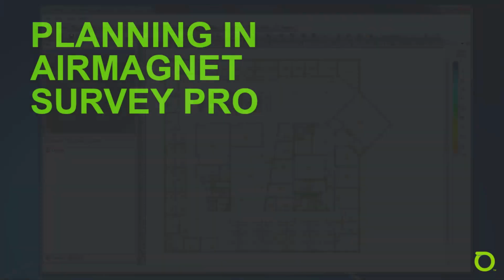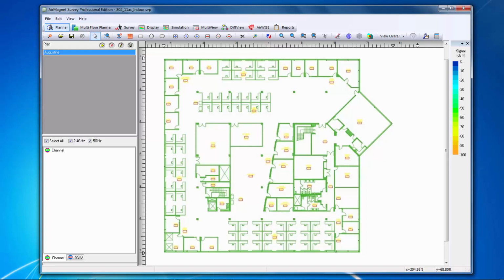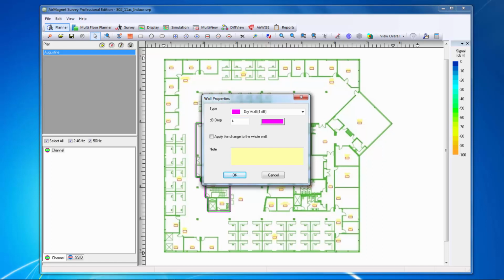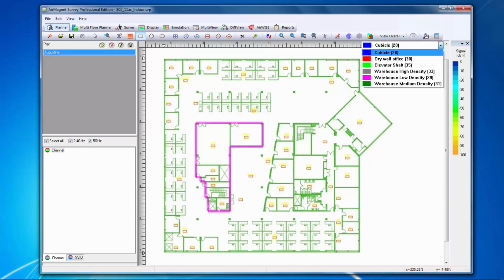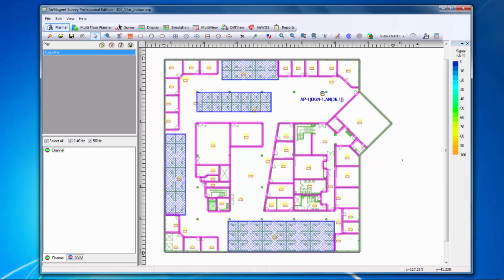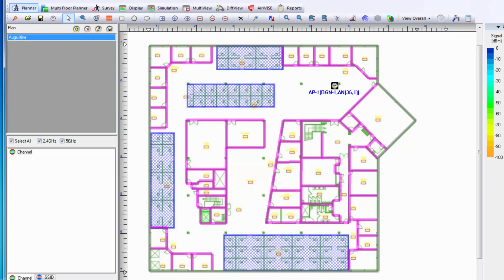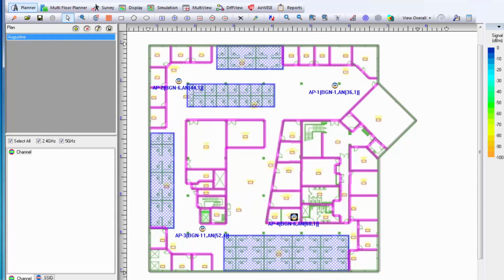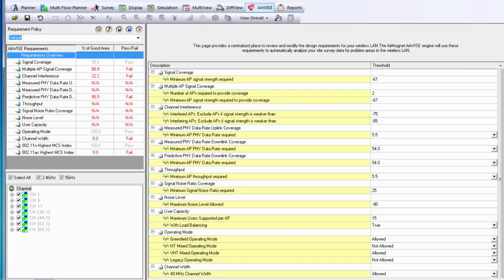NetAlly: formerly Netscout: AirMagnet Survey PRO - Using Planner